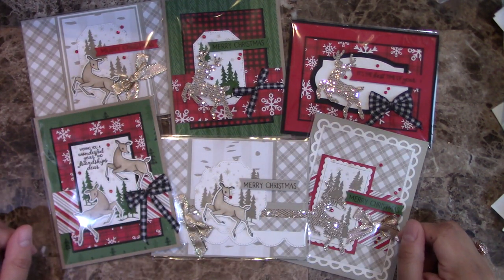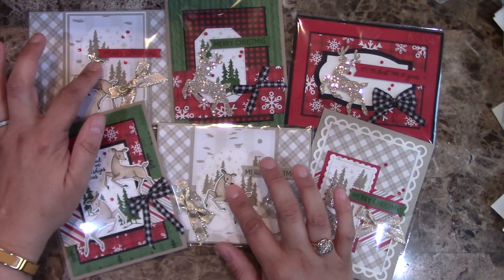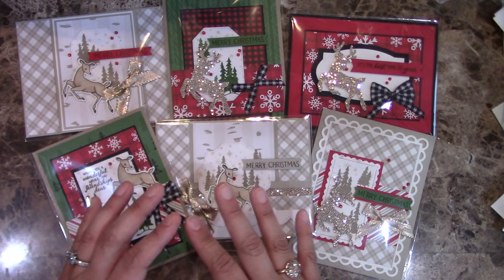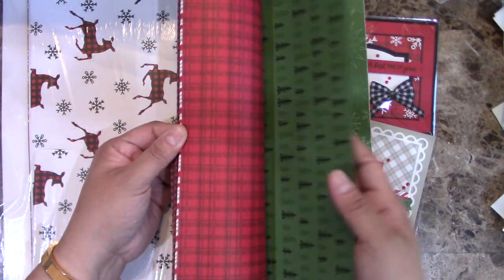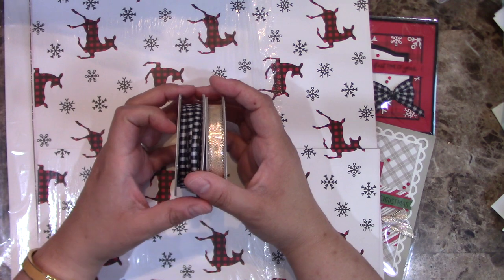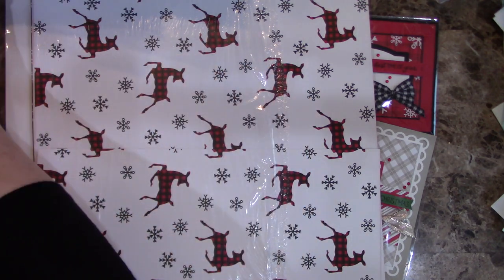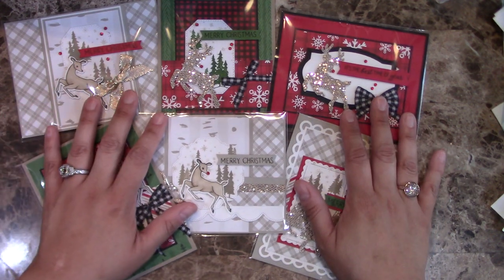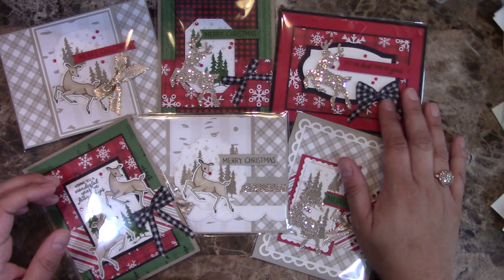Peaceful Deer Card Class to-go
Learn more about the Peaceful Deer Card Class to go on this video.

Or you can sign up to my mailing list to get the information of all the classes I release throughout the month.

If you want to the tutorial only, you can find it here: Peaceful Deer Card Class to-go